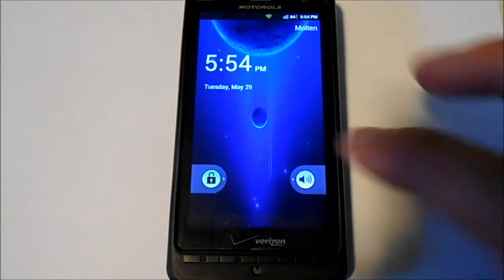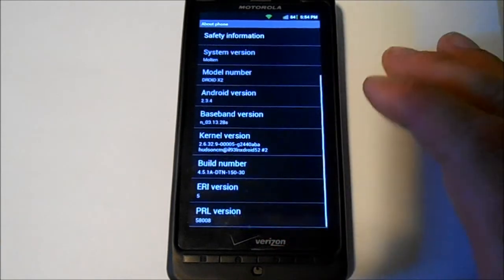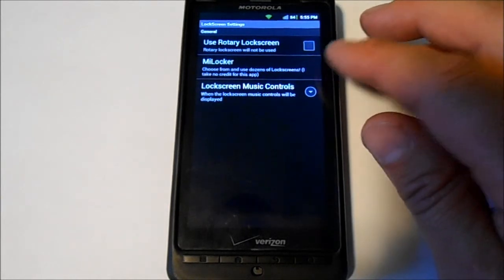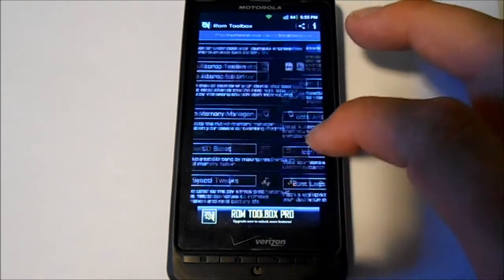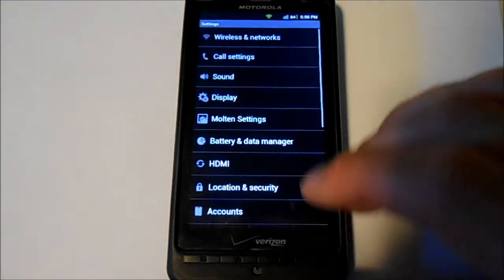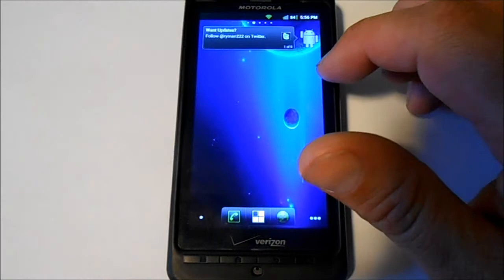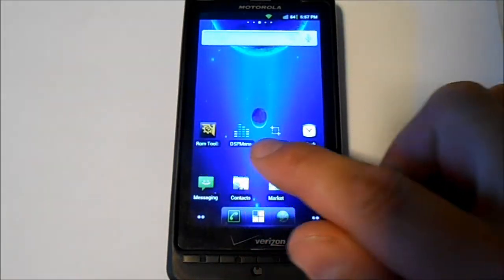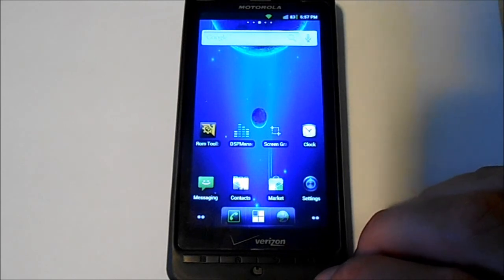Motorola Droid X2 rom Molten V 2.3 DX2 Ginger Bread Based